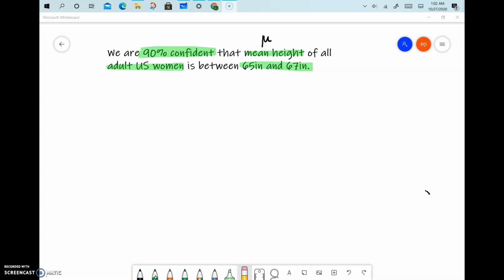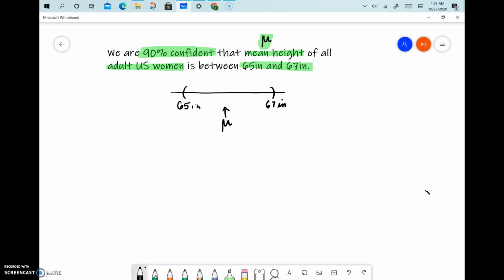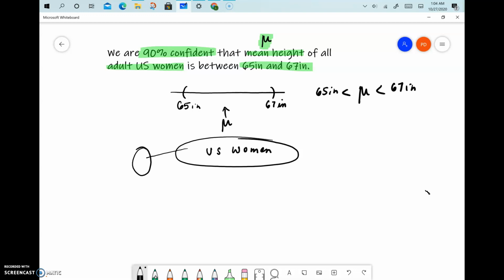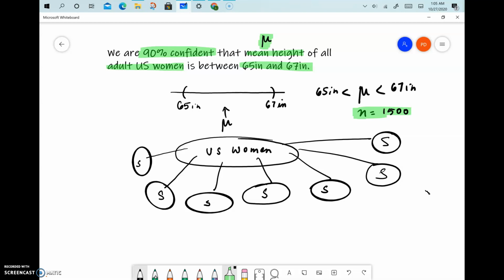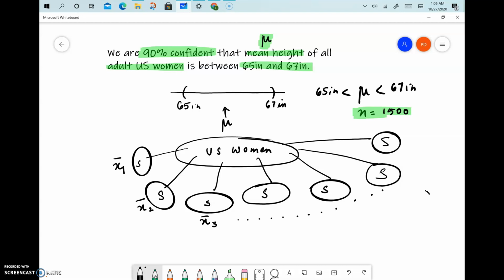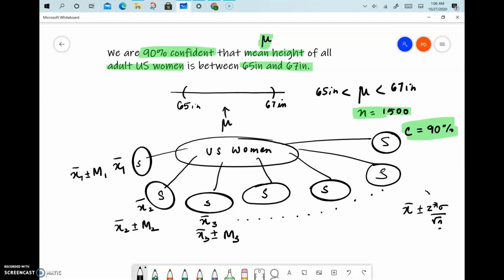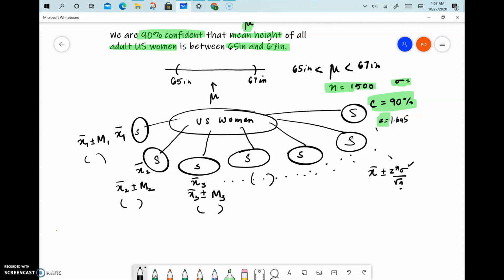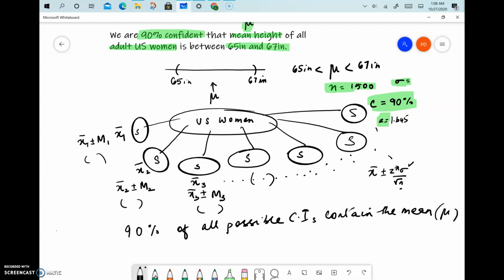Chapter 14 Confidence Interval-What does it mean?